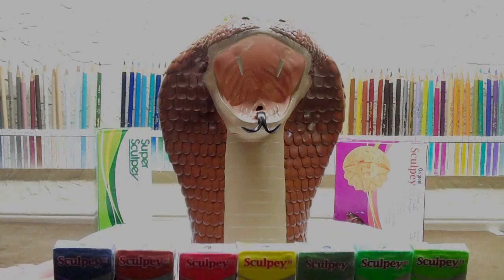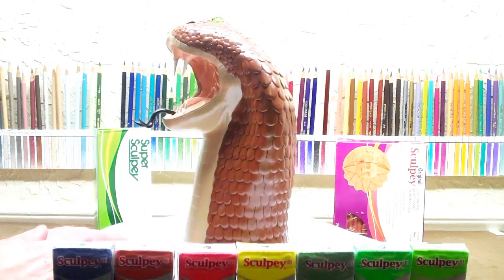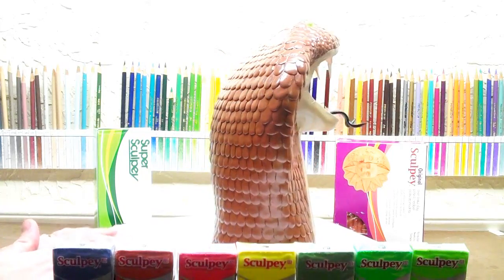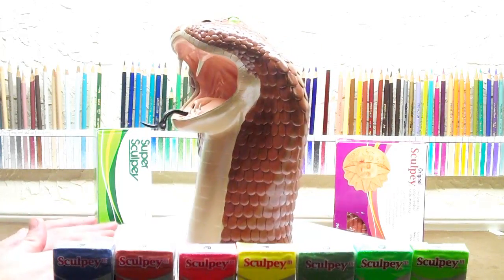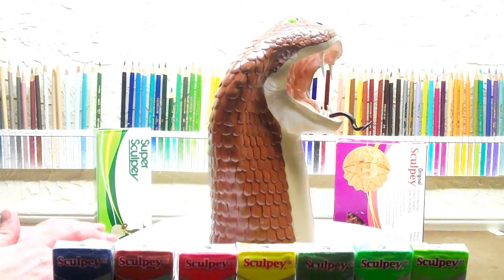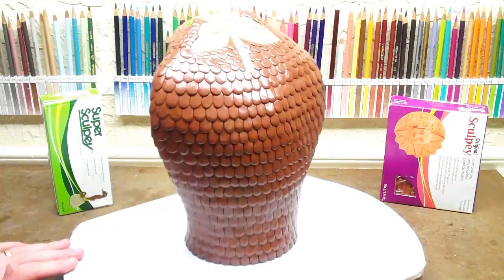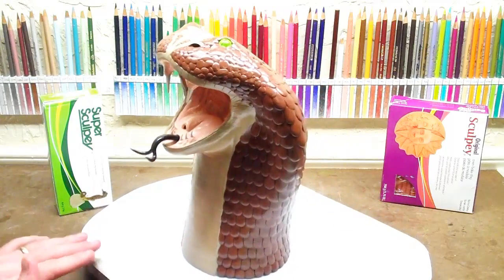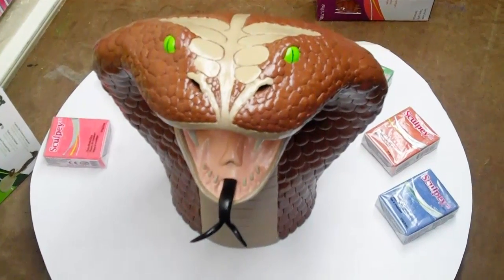MASSIVE King Cobra!!!!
I now make time lapse videos show my sculpting methods!!  So far I have made a series demonstration of: a dragon, king cobra, snail monster, and a unique ALIEN!!! Some of this stuff glows in the dark too!!  DEFINITELY worth a minute of your time to check it out!

This is a polymer clay sculpture I made a while back. I decided to re-post in HD in order to better show this "early works" The original video is still available for viewing...   This took approximately 80 hours to complete across(2 weeks).. All hand made and hand painted.  I included other polymer clay "sculpey products" in the video because they were colorful.  Please comment and rate?
~~Tom